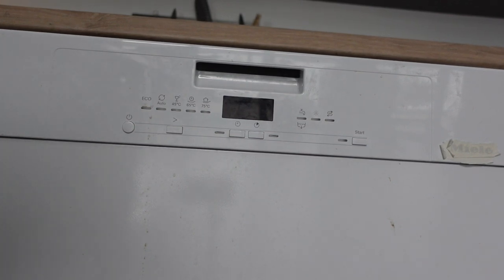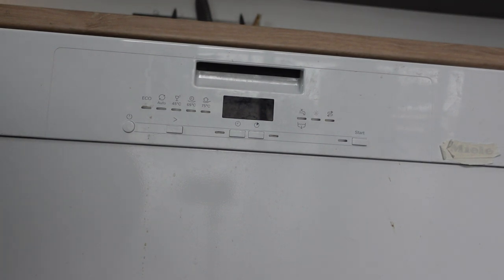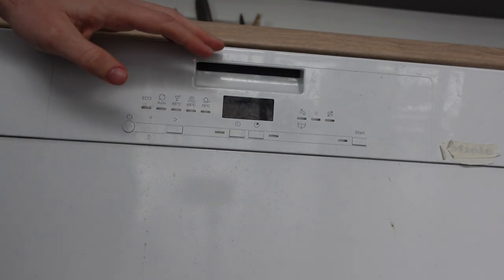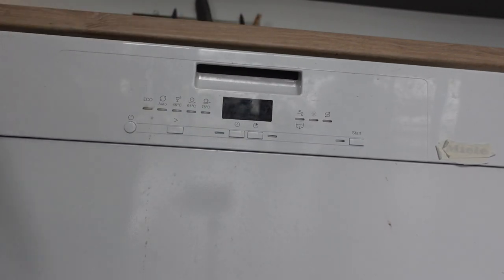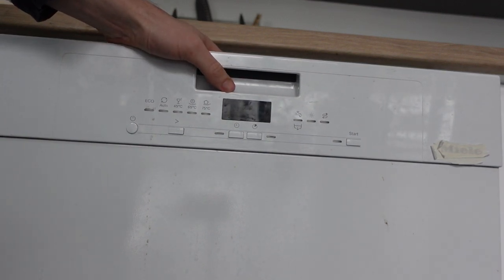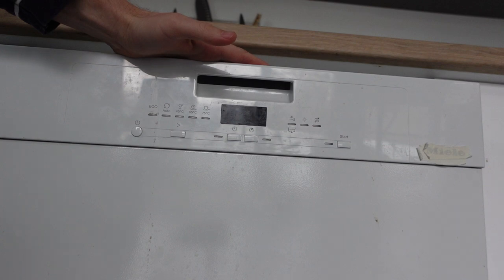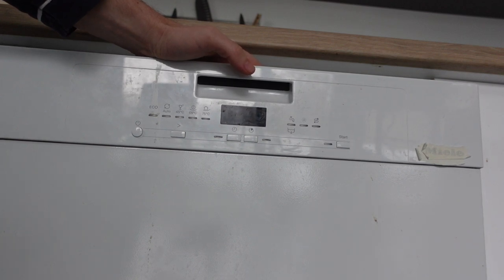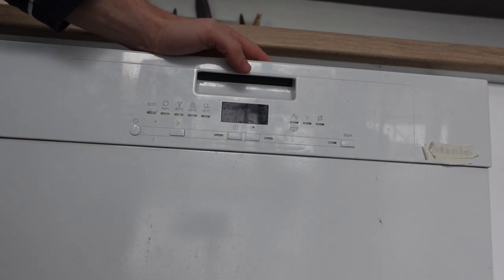Hard Reset a Sharp Dishwasher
If you want to hard restart your Sharp dish washer to factory settings, this video shows you how.